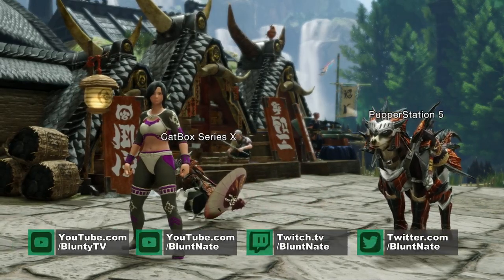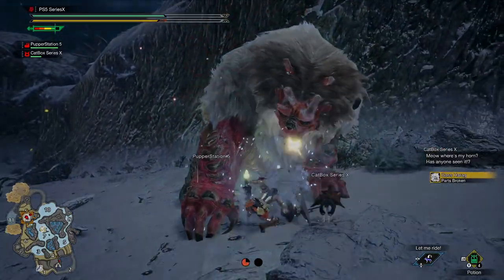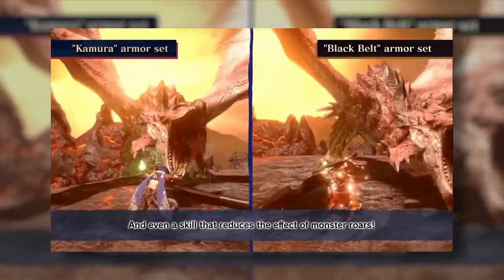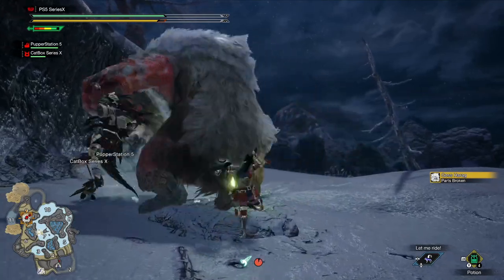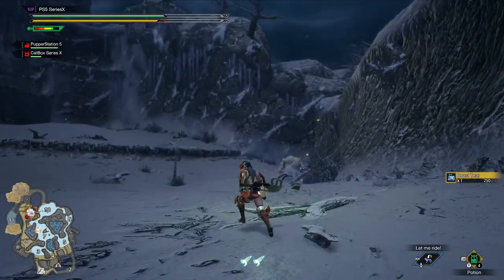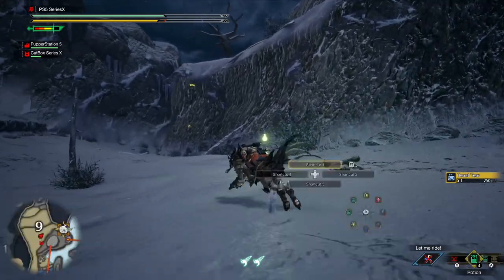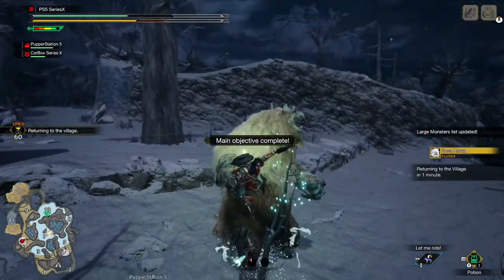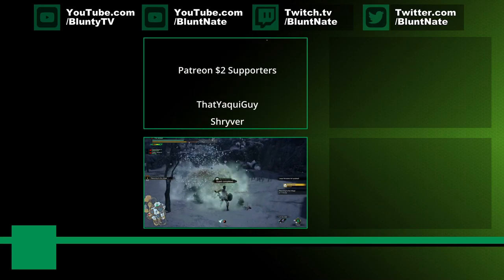It's a TRAP! Don't use the FORBIDDEN ARMOR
Monster Hunter Rise launches on PS5, PS4, Xbox Series X, Xbox Series S, Xbox One, and Gamepass (including PC, on the windows store, it's already on Steam) on January 20... but DO NOT USE the FREE Guild Cross Armour, or Black Belt Armor & Defender Weapons... here's why!